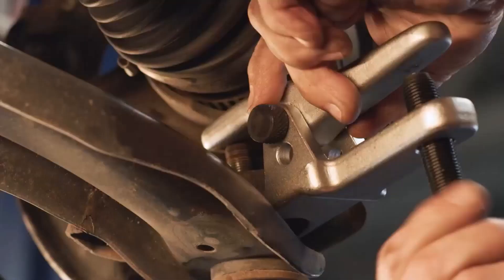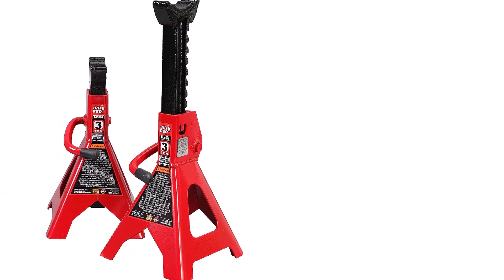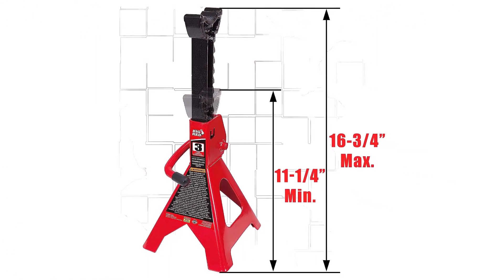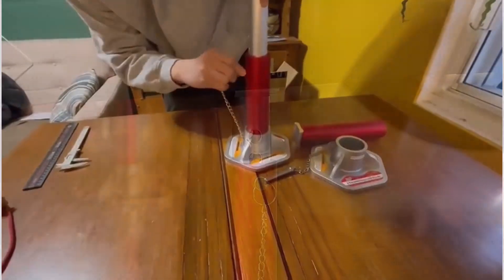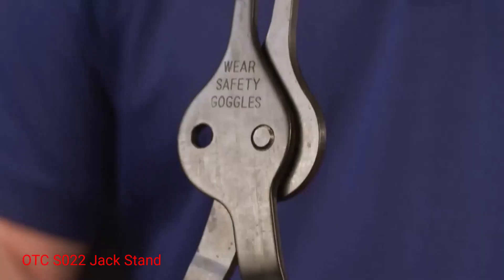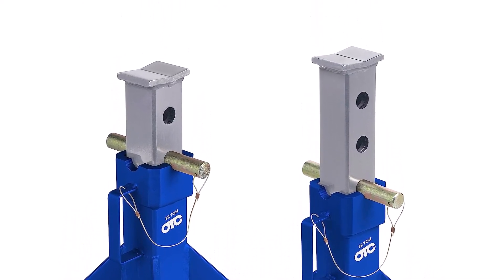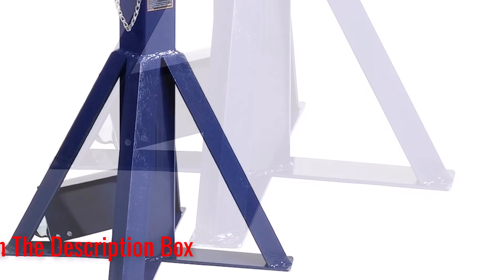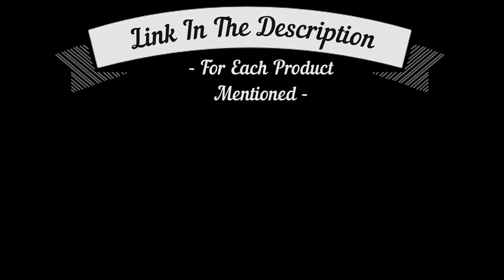Top5 Best Jack Stands for Cars, SUVs, and Trucks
✅ My Picks ✅1. Torin Big Red Steel Jack Stands (Amazon)
✅ Best Value ✅2.Torin Big Red T43004 Aluminum Jack Stand (Amazon)
✅ For Beginners ✅3.OTC S022 Jack Stand (Amazon)
✅ Premium ✅4.OTC SA02 Aluminum Jack Stands (Amazon)
✅ Trending ✅5.Hein-Werner High-Reach Jack Stand (Amazon)

Looking for a safe and secure way to transport your car? Look no further than the Top5 Best Jack Stands for Cars, SUVs, and Trucks. These stands are perfect for securing your vehicle while you're not at home or work.

In this video, we're sharing with you our top picks for the best jack stands for cars, SUVs, and trucks. We'll cover different types of jack stands and give you some tips on how to choose the best one for your needs. Whether you're a car enthusiast or just want to protect your car while you're not using it, these jack stands are a great option!